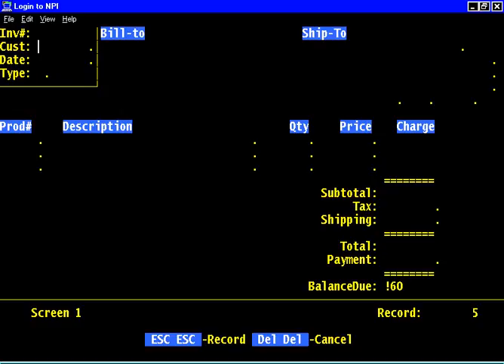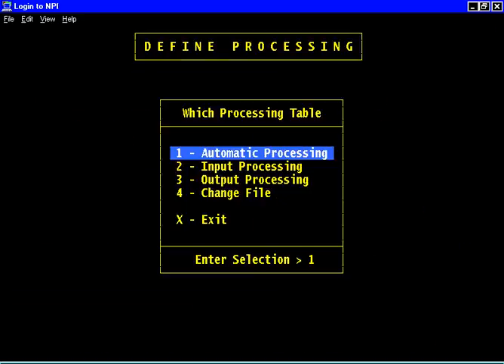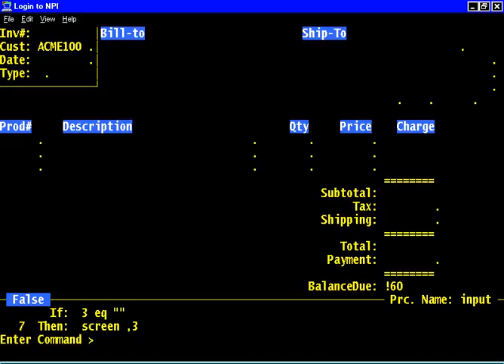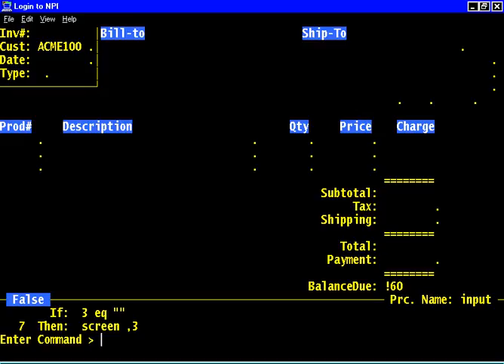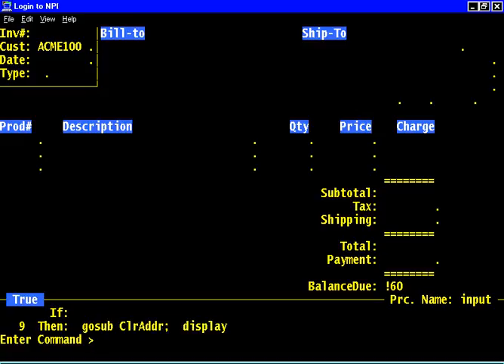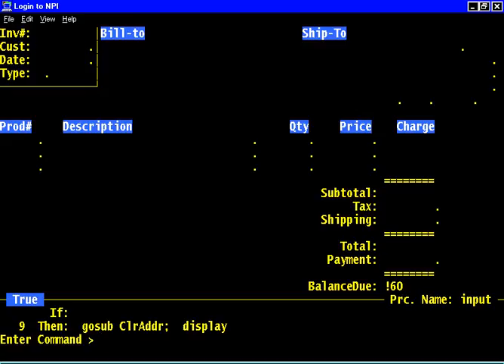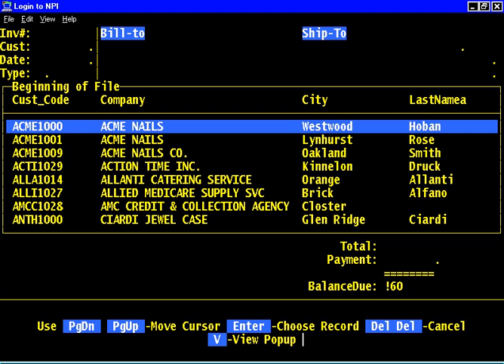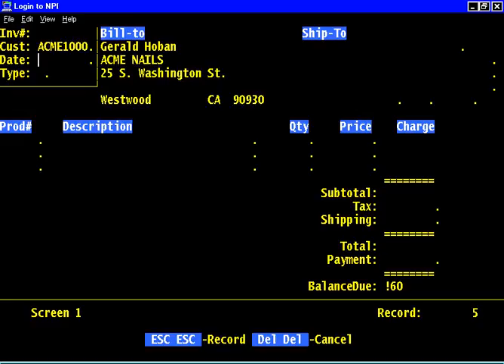FilePro - Chapter 9 – Files/Processing/Design – Debugging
Lesson 14 Files/Processing/Design tutorials for beginners programmer of filePro database from fptechnologies of Ohio.. Explanation of how to use the debugger using debug on/off in the filePro database.